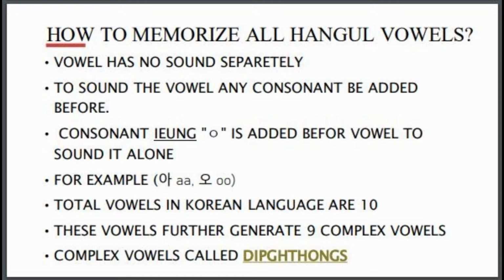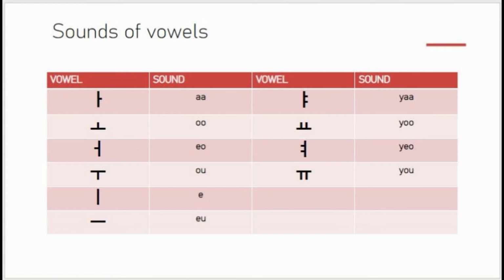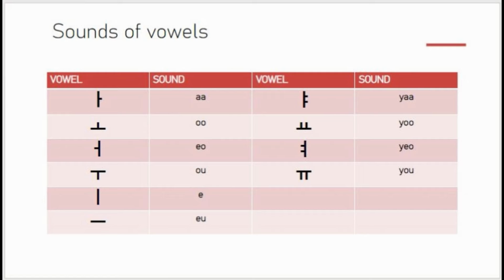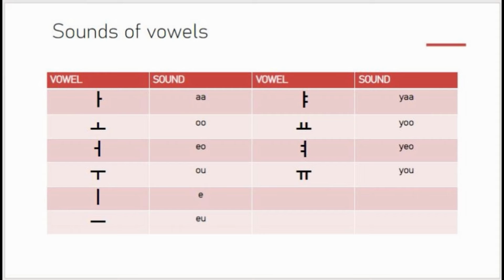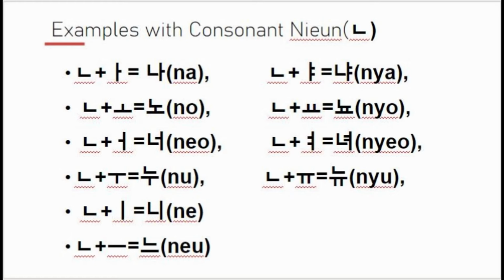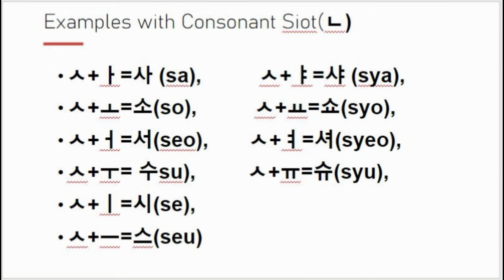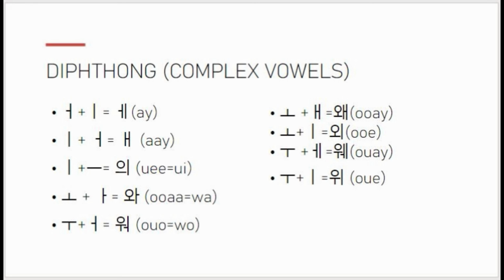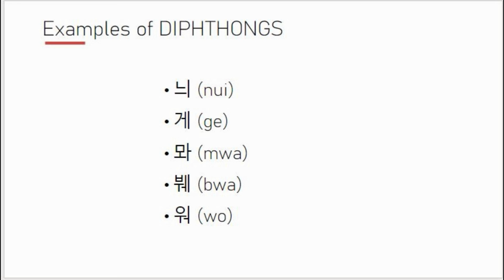LEARN ALL KOREAN LANGUAGE (HUNGEL) VOWELS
The lecture is to explain all the vowels of Korean language. An easy way to memorize all the vowels in short time